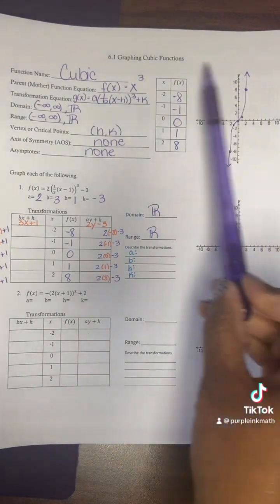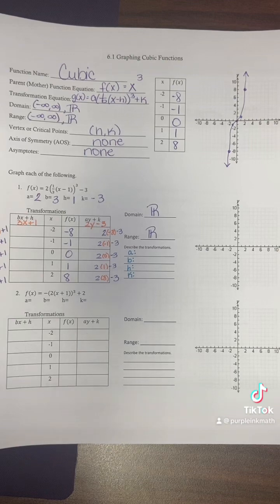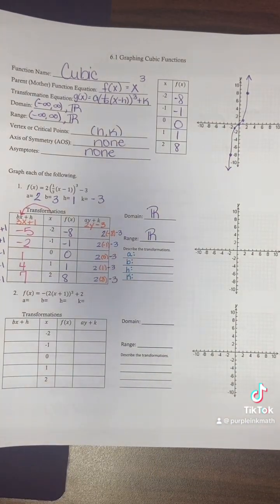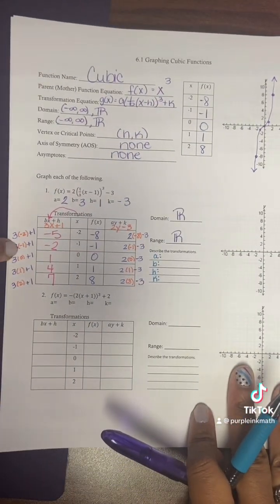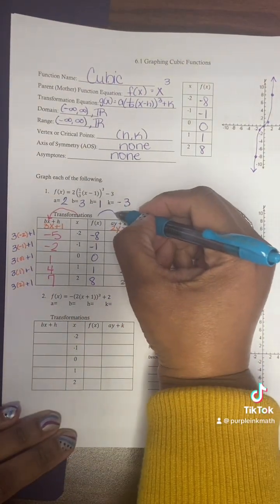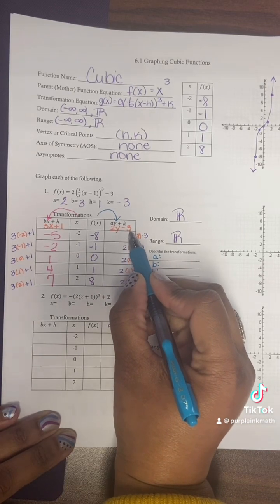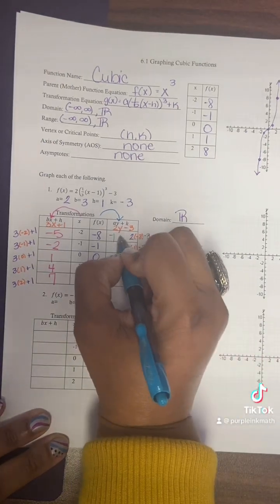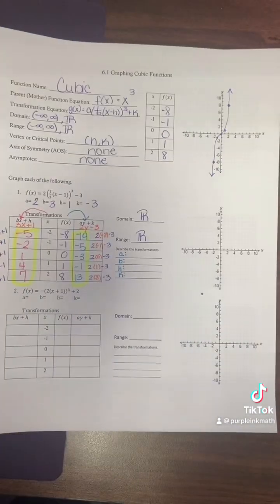Graphing a cubic function